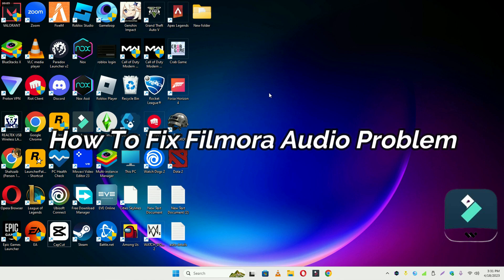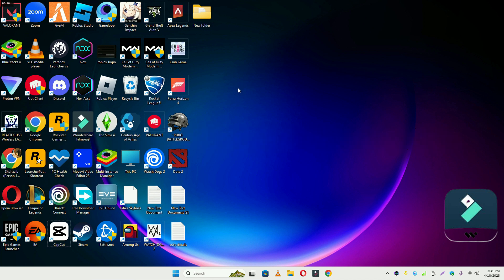How to Fix Filmora No Audio/ Sound Problem ! ✅ 2023